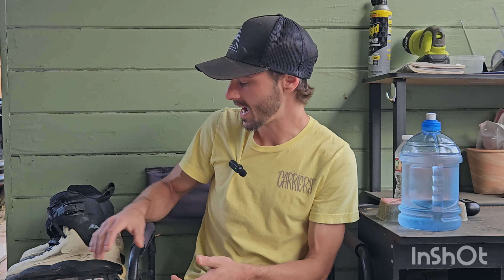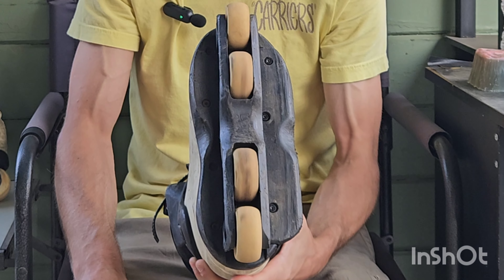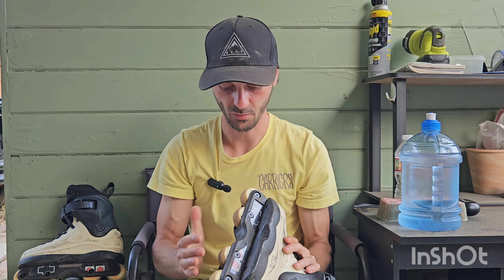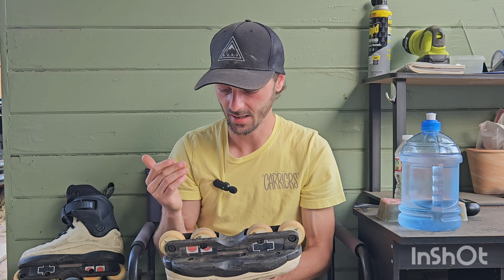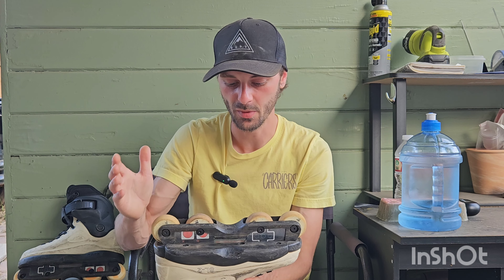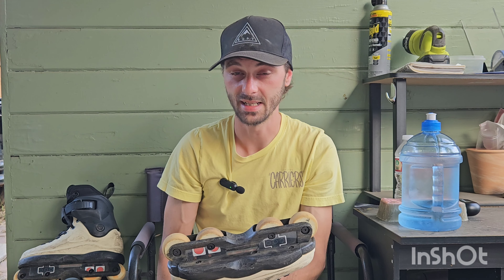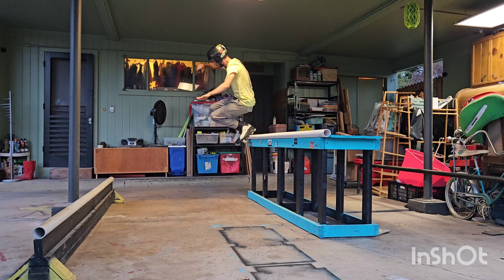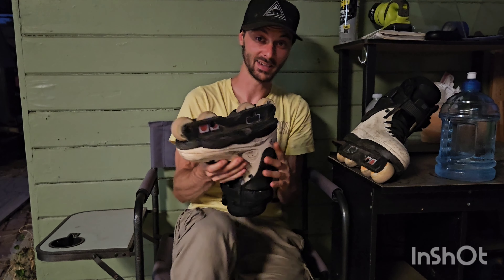6 Months on Create Original Frames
After months of skating these frames, I can honestly say nothing bad about them. They're a great universally classic frame. Skate them flat, anti-rocker, or freestyle. they won't disappoint you.